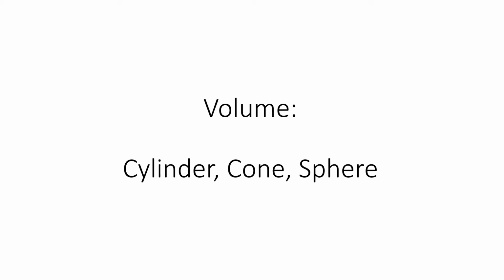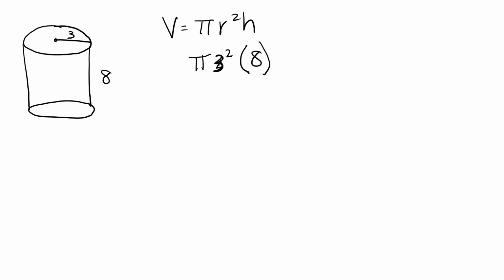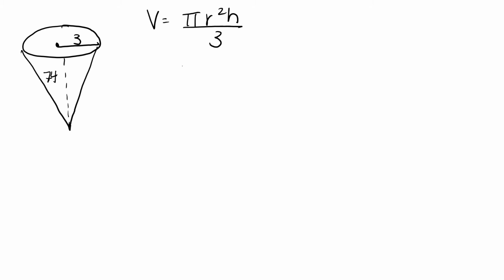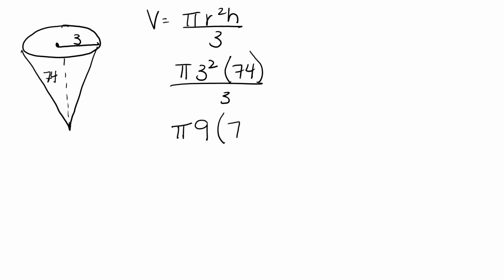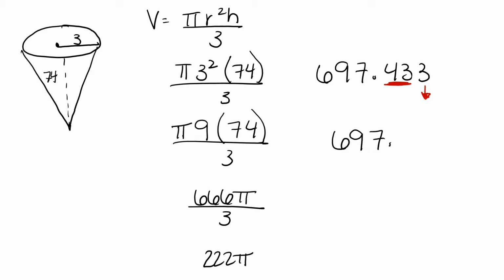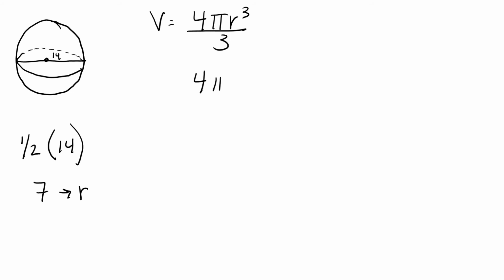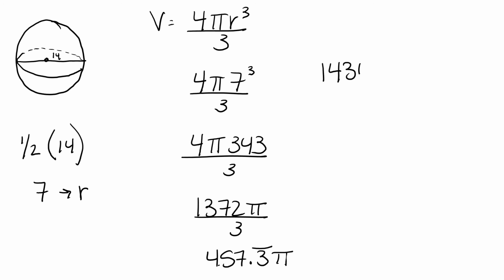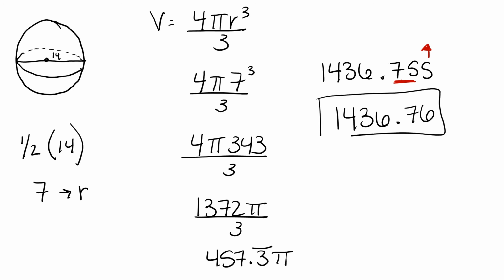Volume Day 16